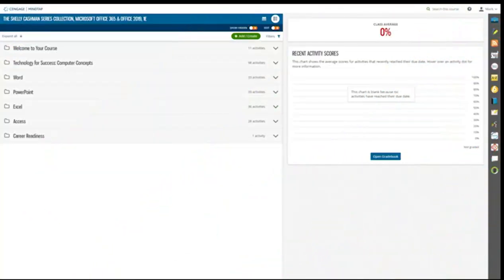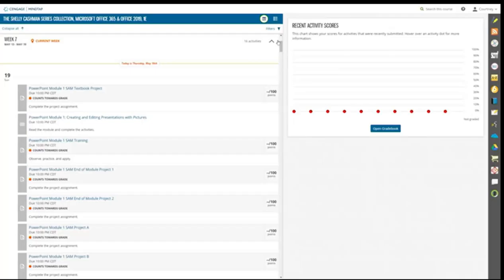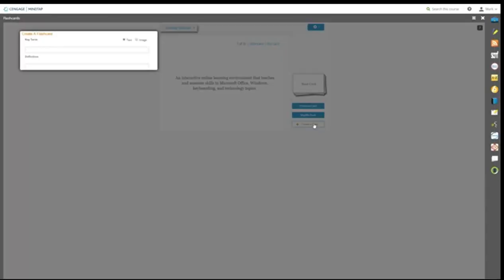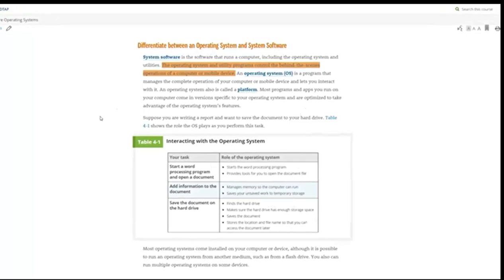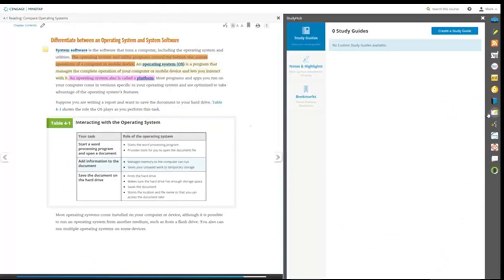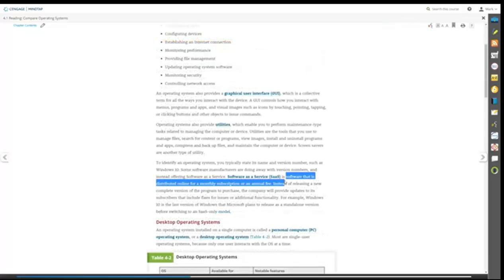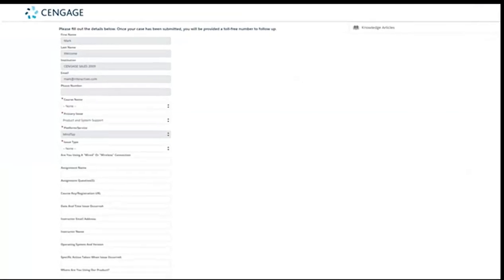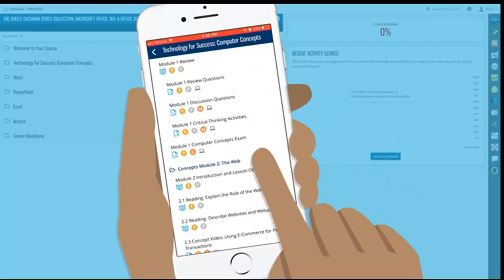cis119 how to use mindtap